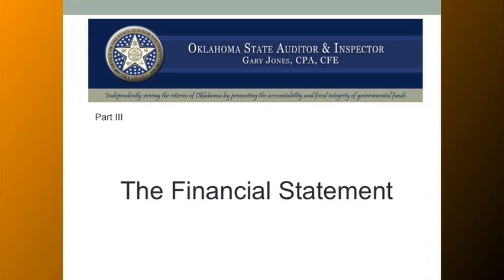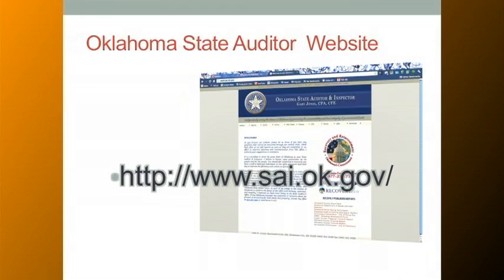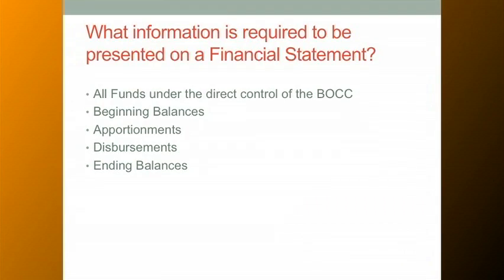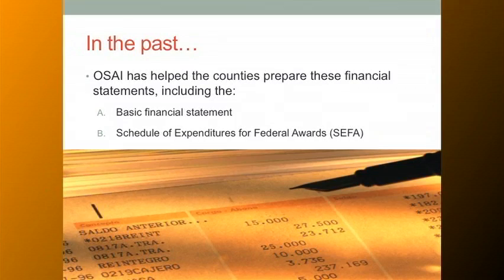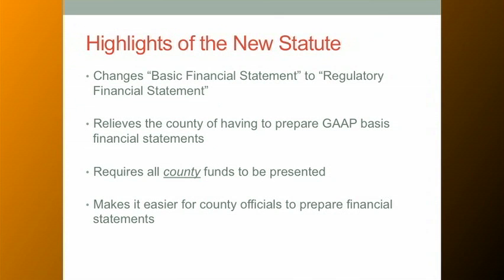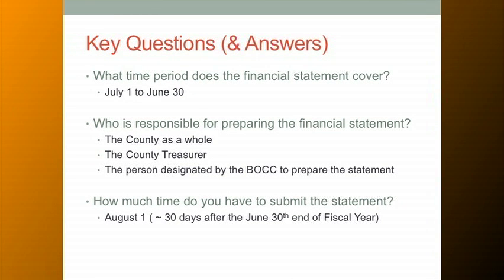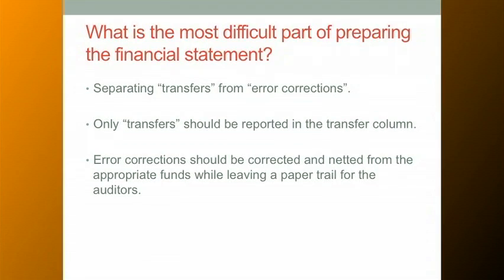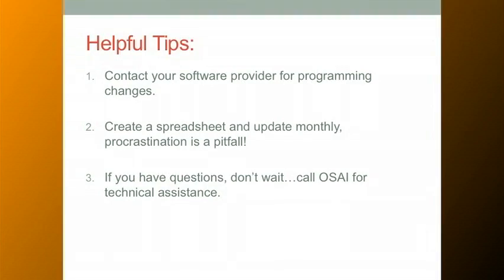CODA Part 3 Sequence-Large 540p Video Sharing.mov